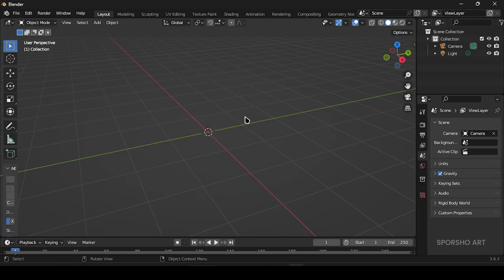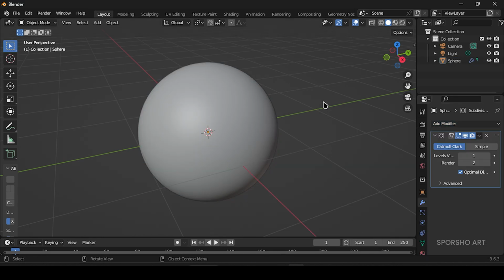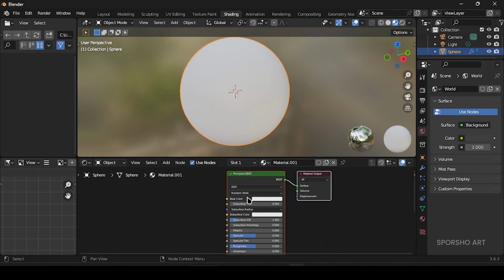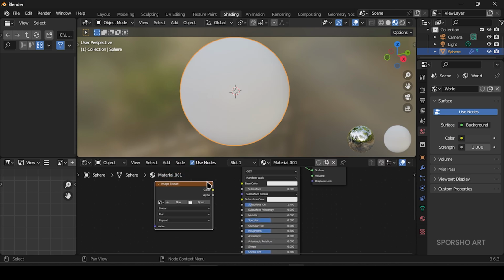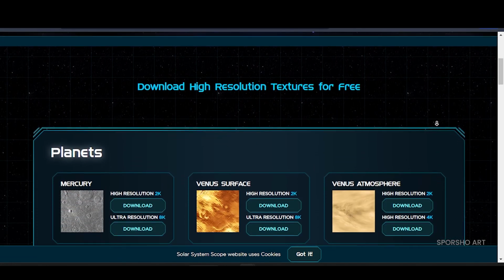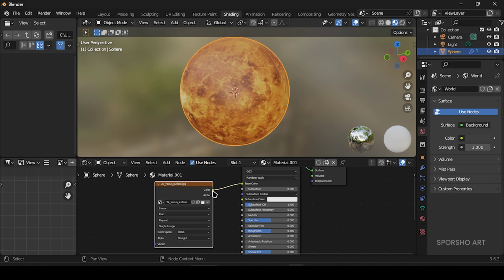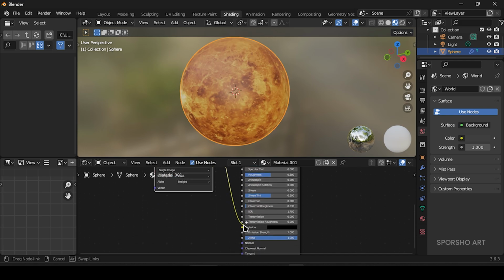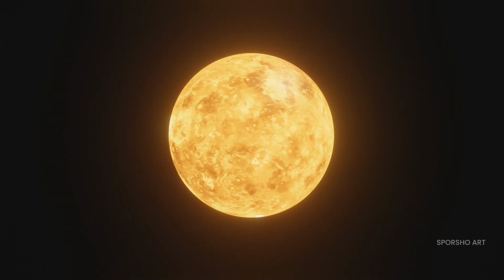How to create Planet under 1 Minute in Blender! ~ Blender Tutorial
"Learn how to create stunning planets in Blender in just 1 minute! This quick tutorial guides you through the process of texturing and adding emission for a cool glow effect. Whether you're a beginner or looking to enhance your Blender skills, this tutorial is perfect for you.